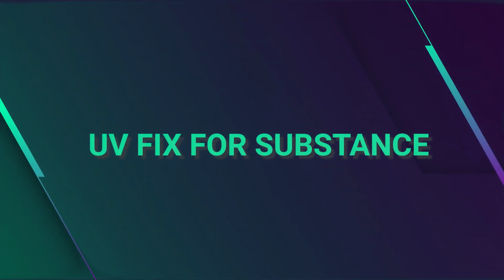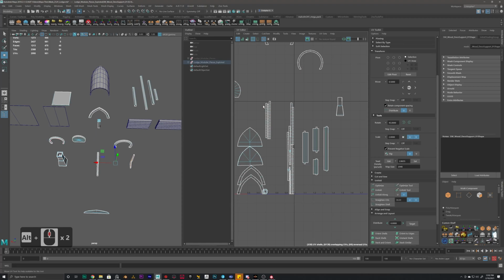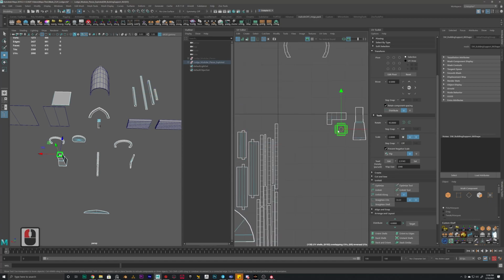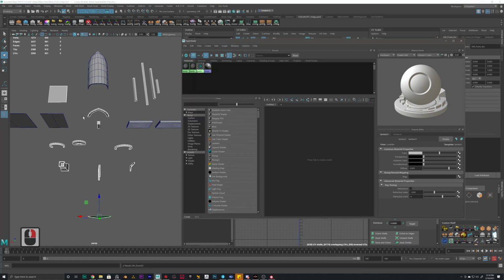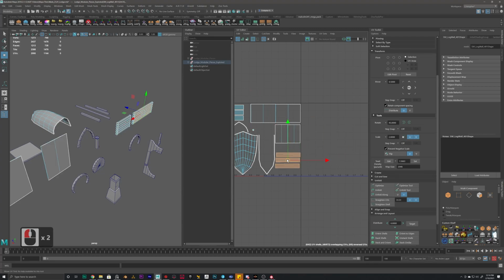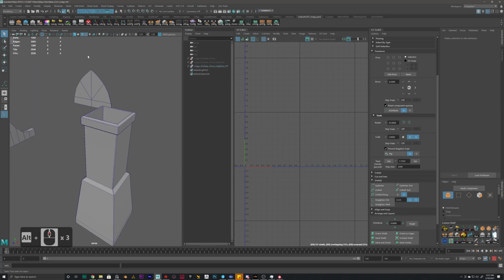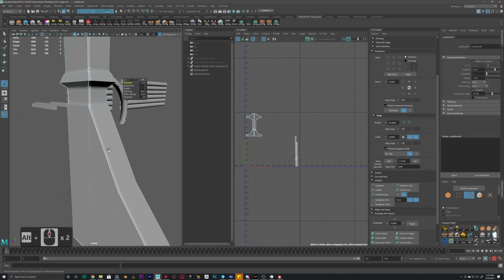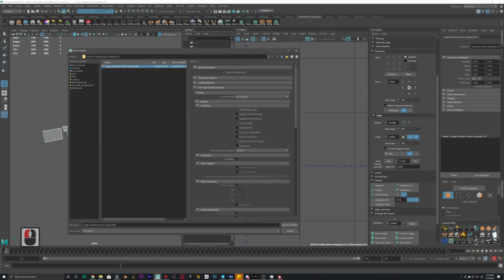Intro to 3D Modeling: Sprint01 Week04 Video02